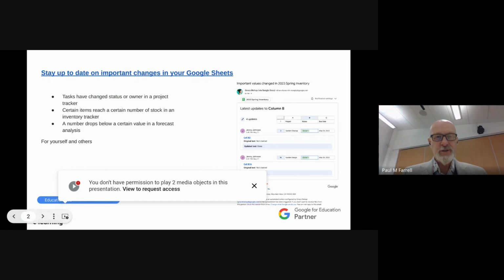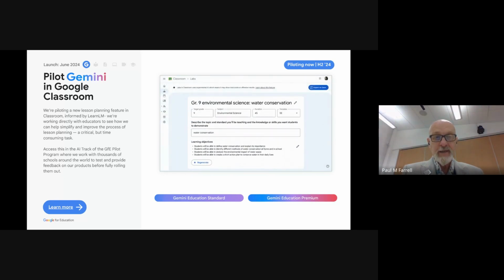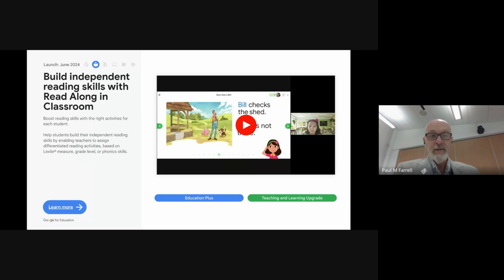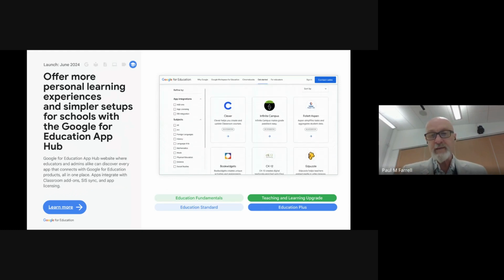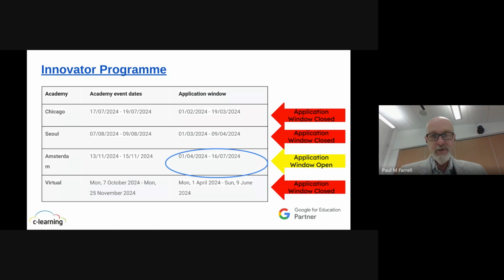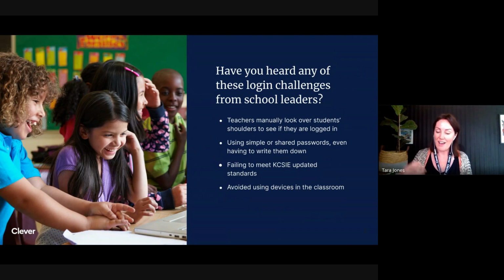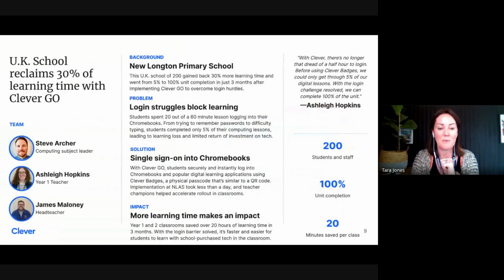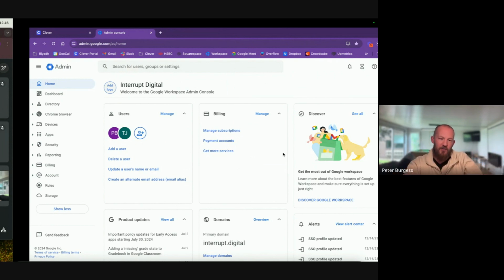Workspace Wednesday Updates for Jun 2024